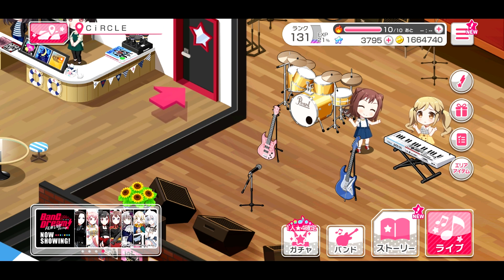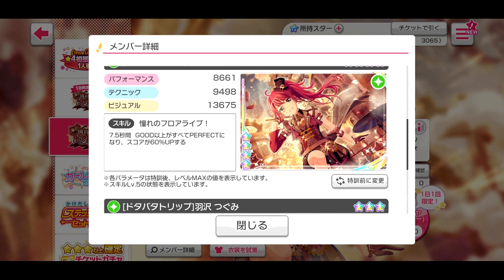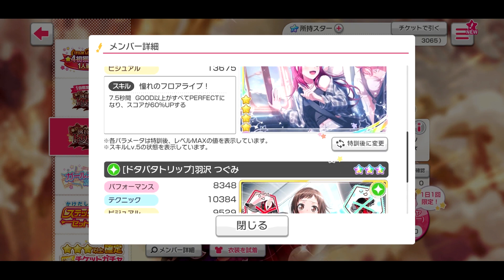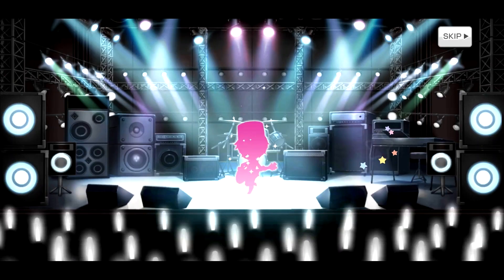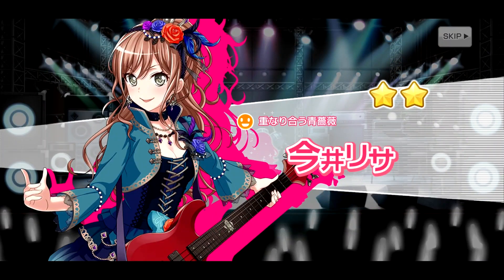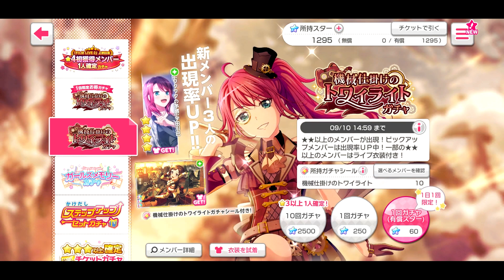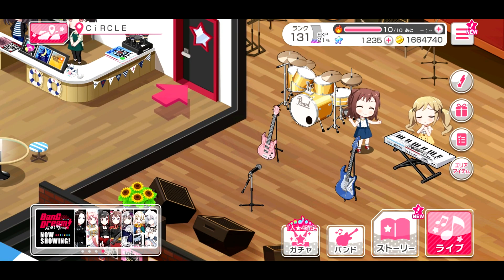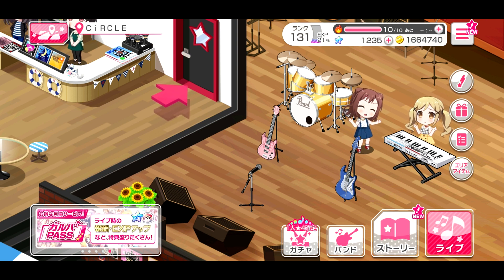BanG Dream! [JP] - Mechanical Twilight Gacha (2,500 Stars)